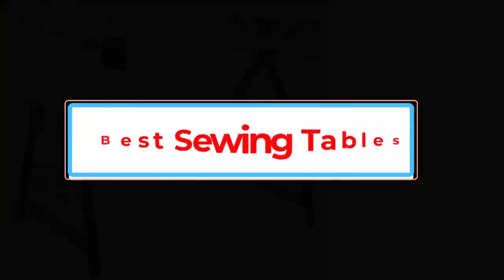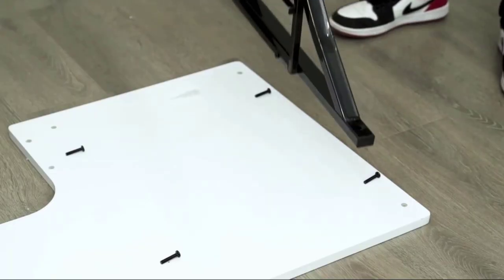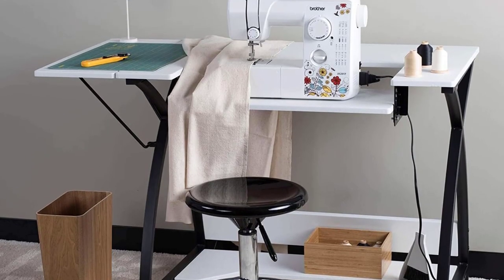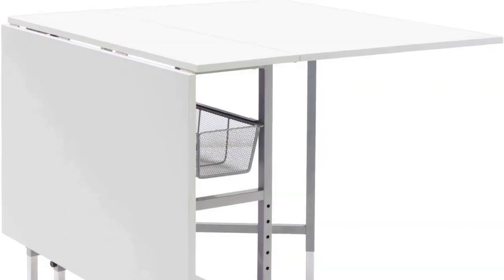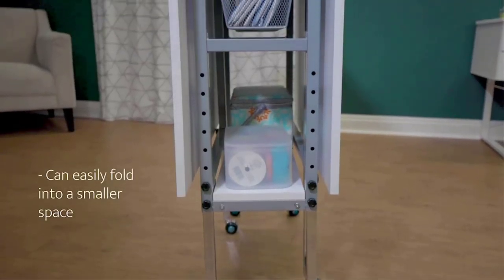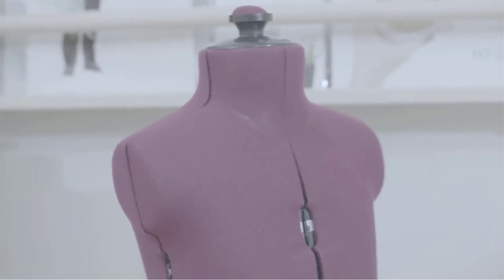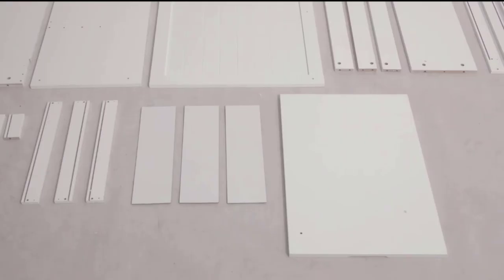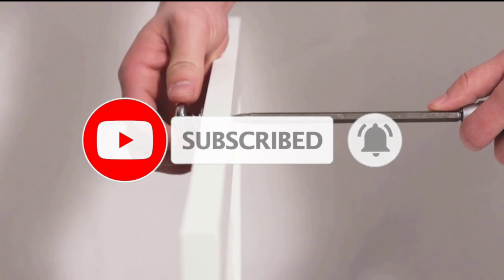✅Best Sewing Tables 2023 | Top 5 Sewing Tables Review | 5 Options For All Budgets In 2023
1. Costway Adjustable Sewing Craft Table.

2. Sew Ready Comet Sewing Table.

3. Sew Ready Studio Table.

4. SewStation 101 Table.

5. Giantex Folding Sewing Craft Table.

We’ll admit that we’re not necessarily themost advanced sewing enthusiasts in the world, but now that we’ve been practicing and creating simple things for a while, we still think it’s high time we invested in a good workspace for the sewing that we do!

Are sewing tables worth it?
What kind of chair is best for sewing?
How big should a sewing table be?
How do I choose a sewing cabinet?
What makes a good sewing table?
What makes a good sewing desk?
How do I choose a sewing table?
What is the most reliable brand of sewing machine?
What is a sewing table called?
What is a nightingale table?
What is a Martha Washington sewing table?
What is a koala table?

Others Video
Best Activity Trackers For Dogs-Top Gps Dog Tracker

Best Sewing Machine Table,Best Sewing Table,best sewing table for embroidery machine,best sewing table for small spaces,what is the best sewing machine table

      owners.